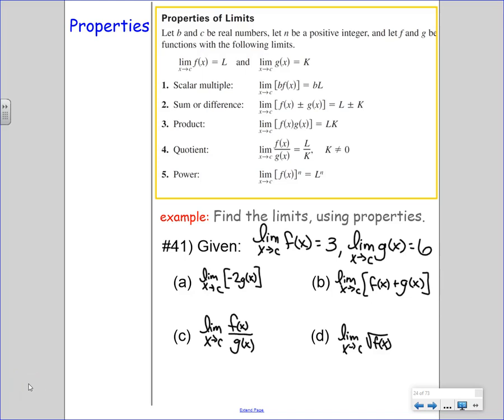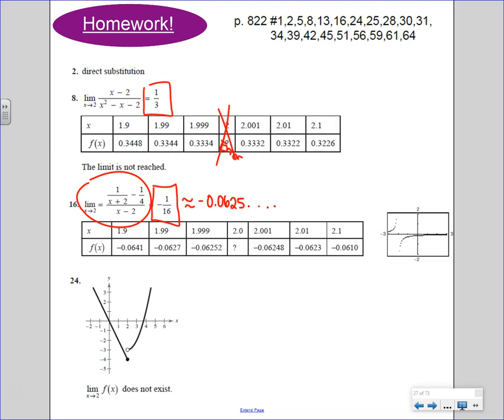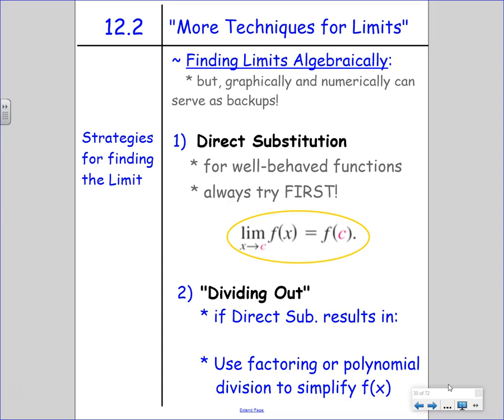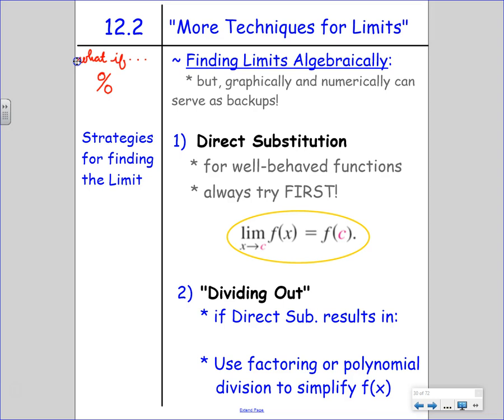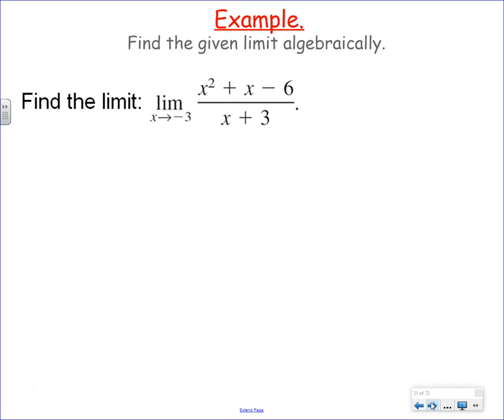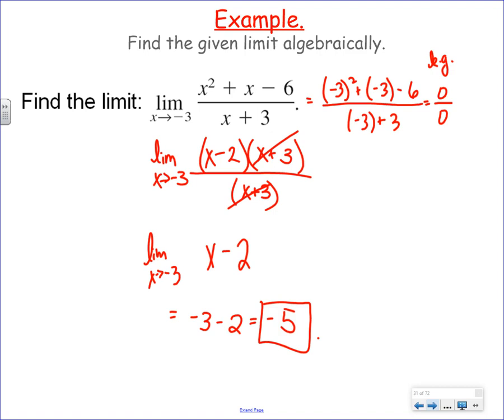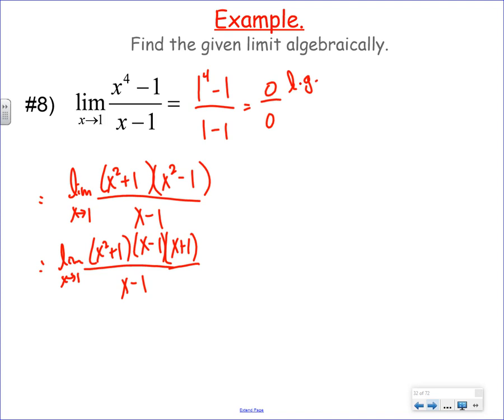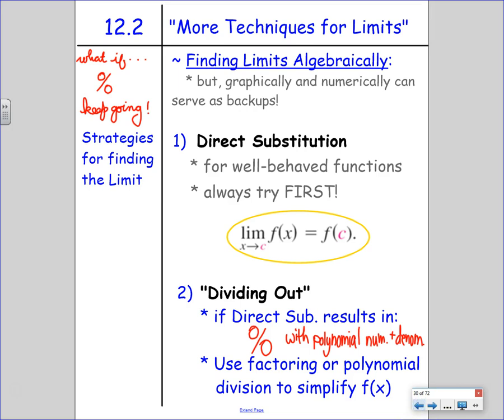Precalc 05 15 18